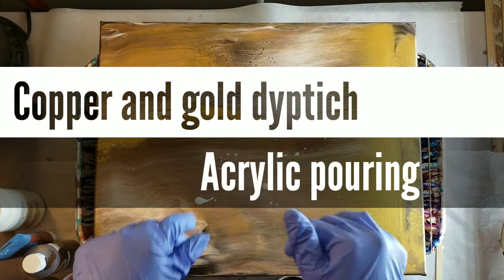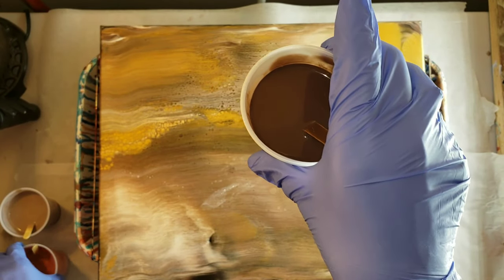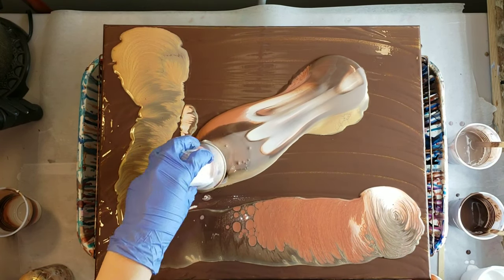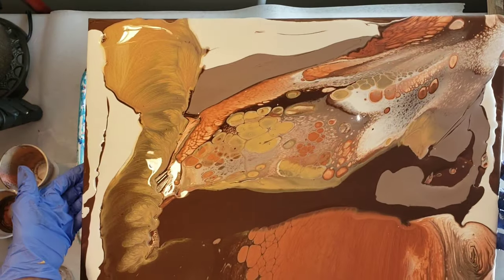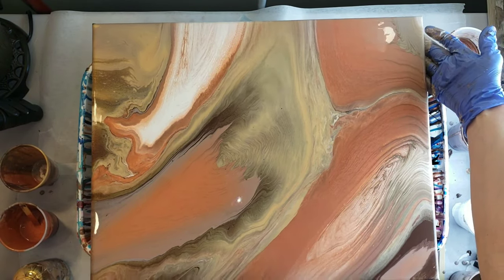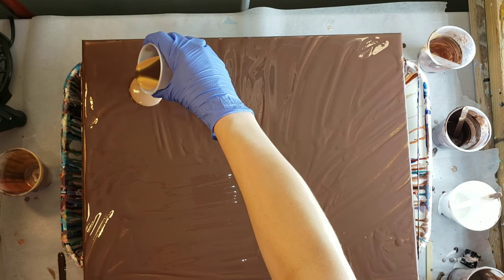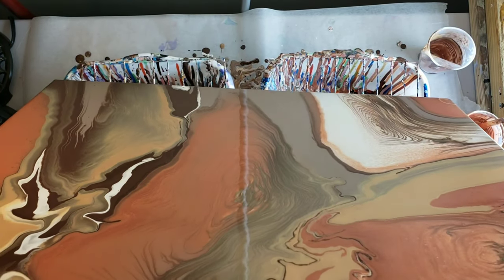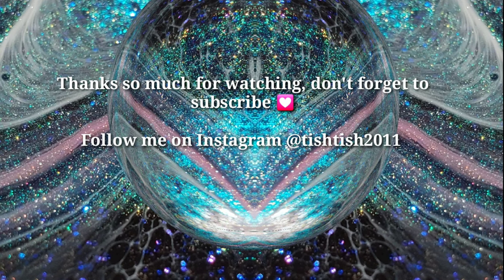Acrylic pouring Re pouring an old canvas / acrylic pour tree ring pour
So why not, right? Or If you want to visit my etsy shop & check out my Creations I have for sale, heres the link.

I used primal flow ready to pour paint in this video. The color I used was incan gold. You can get their paints from their website

I used apple barrel acrylic paint in white & burnt umber, artists loft acrylic paint in copper. I mixed my paints with 1 part paint 2 parts floetrol. Be sure to strain your floetrol before you mix it in with your paint. Sometimes there can be clumps inside the floetrol bottle & you dont want those clumps to be mixed in with your paints. Artists loft paints can be purchased at Michael's or most local craft stores. Floetrol can be purchased at your local hardware store in the paint section or on Amazon